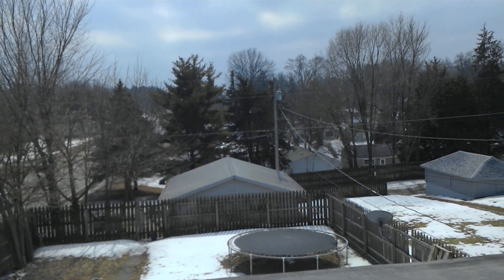Giant Triangle Alongside the Sun Simulator...March 8th 2019 12:35 pm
Become a patron and receive a TTWWL coffee mug... MAKE SURE VIDEO QUALITY IS AT 1080...I didn't see it before, but after watching it back, you can see a giant triangle right next to the sun simulator at the end of the video...pause at 1:22...It actually looks like it could be one really big triangle or two triangles making up one big triangle. Either way there are triangles in our skies daily, and we need to know wnat they are...are they alien ships??? when I say aliens I mean fallen angels disguised as aliens... artificial sun Please Donate If You Can...God bless...